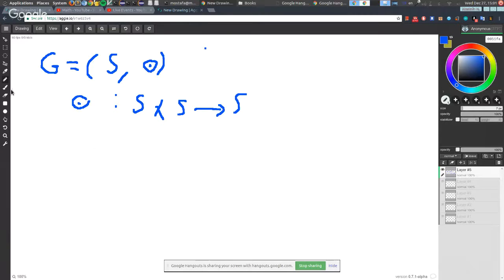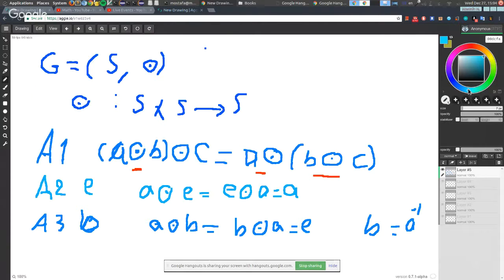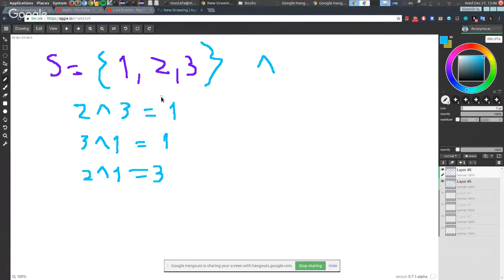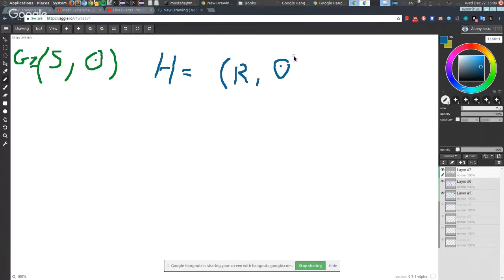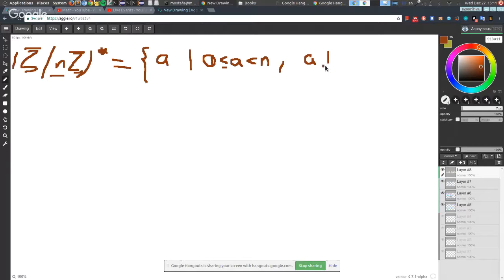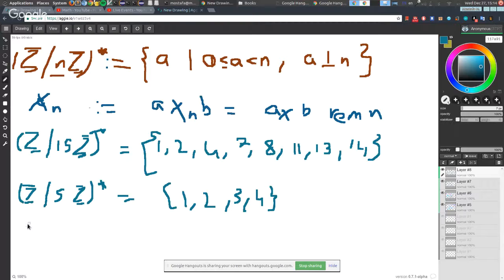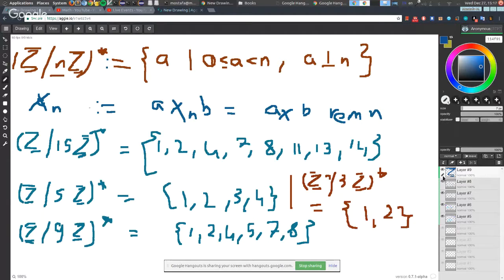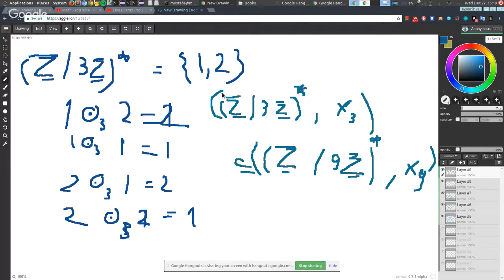Group Theory definitions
0:00 Group definition
8:00 Subgroup definition
9:54 Multiplicative groups modulo n
15:49 Example of subgroup (This example actually has a mistake, and I gave an alternative example in the video )

Sources:
Introduction to Algorithms, Cormen